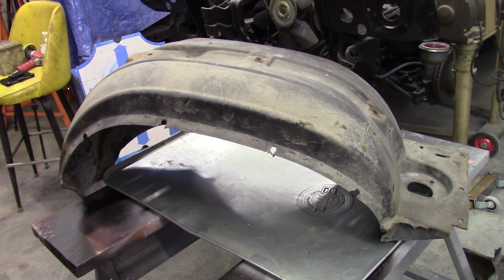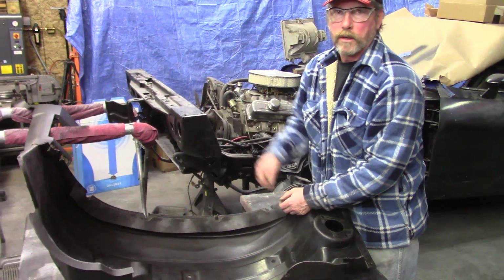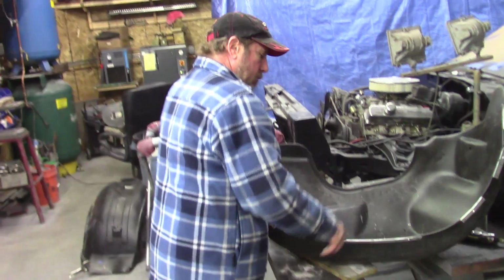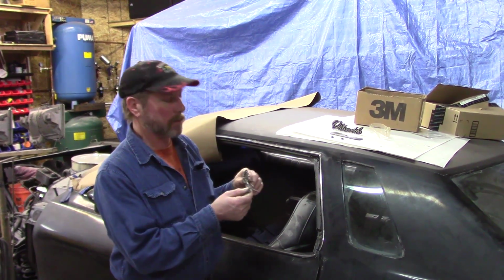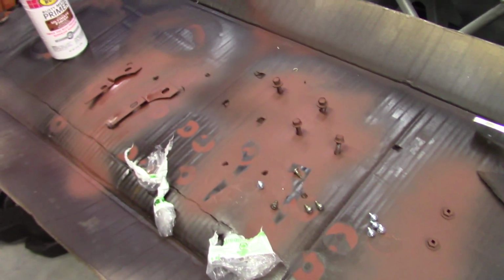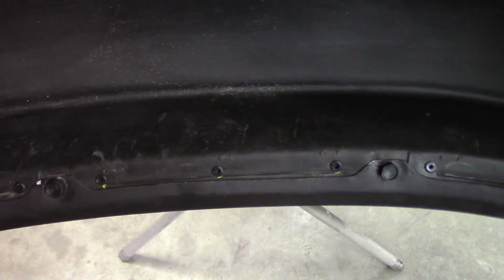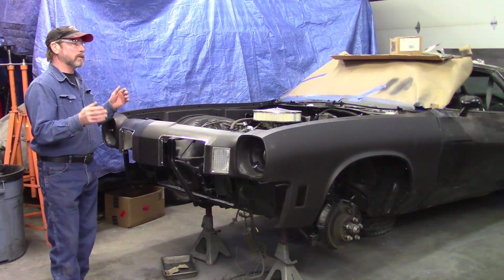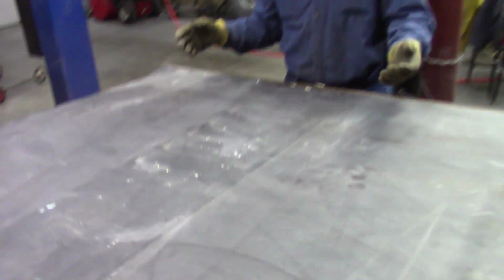Cutlass Wheel Well Work and Fenders Installed 1974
One step closer to entering the tunnel.